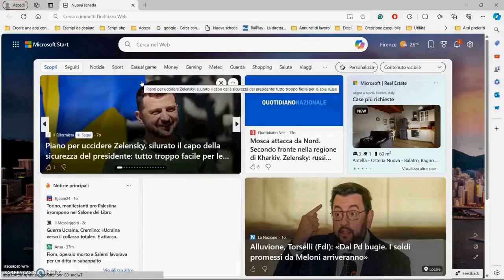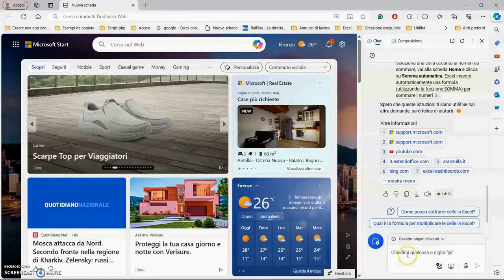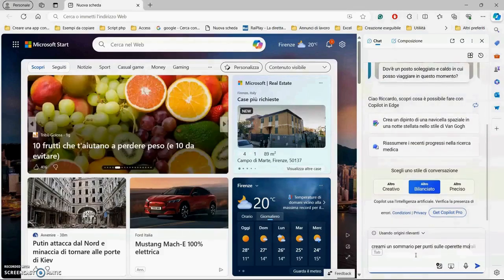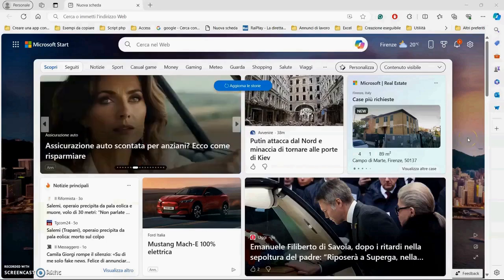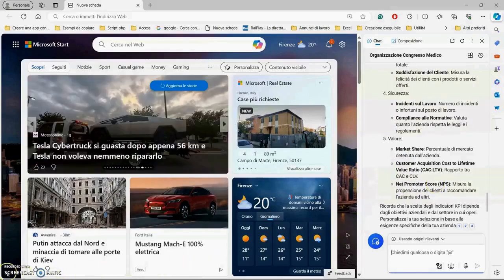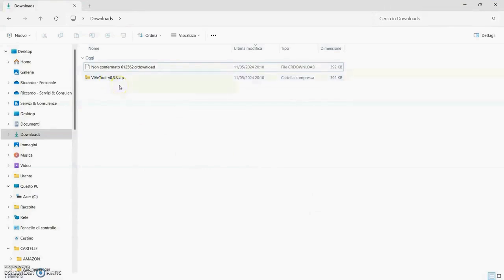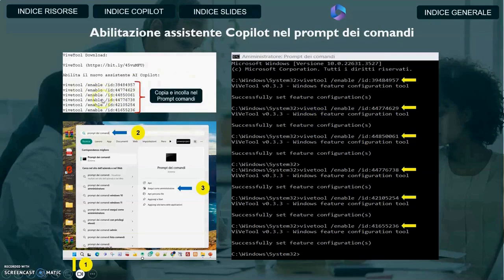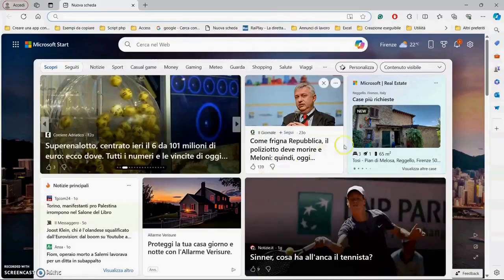Microsoft Copilot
CORSI MICROSOFT 365 E AMMINISTRAZIONE AZIENDALE CON SOFTWARE MICROSOFT ACCESS MODIFICABILE IN LICENZA